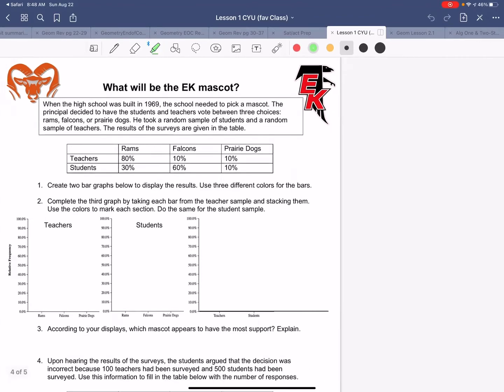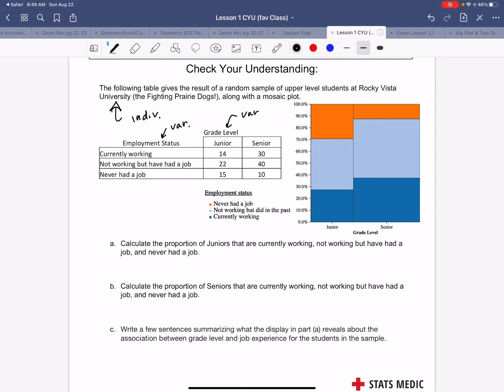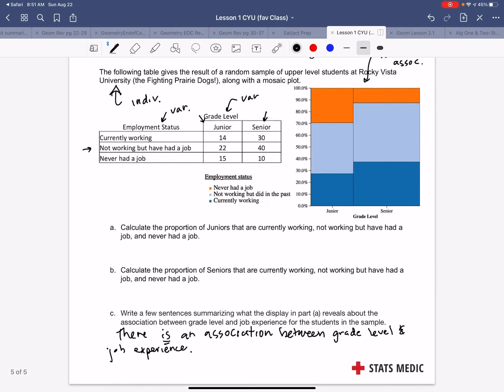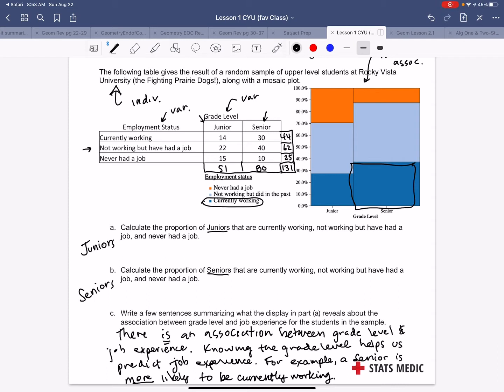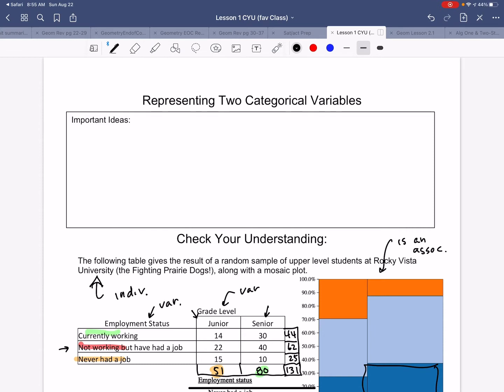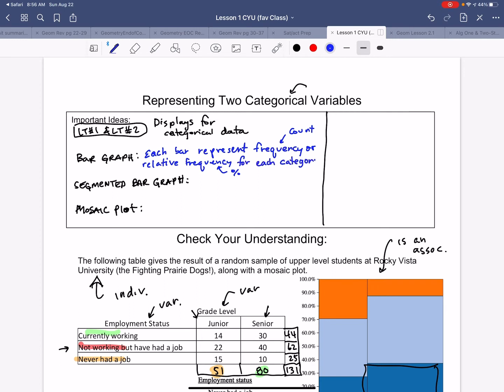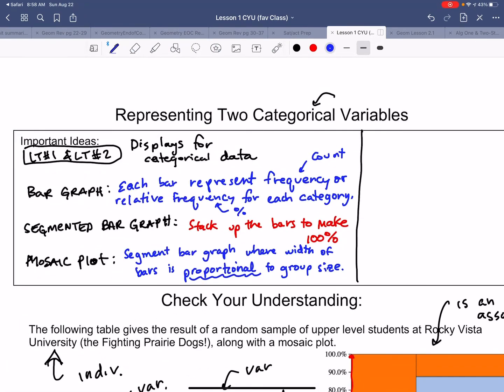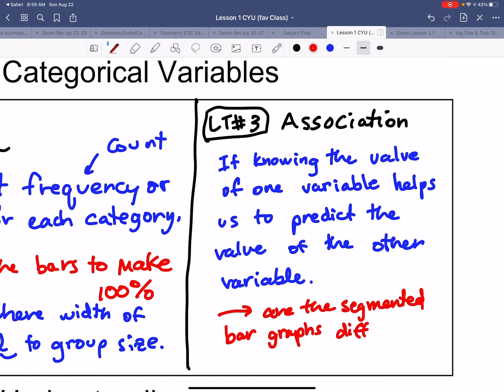AP Stats CYU2 (mascot)